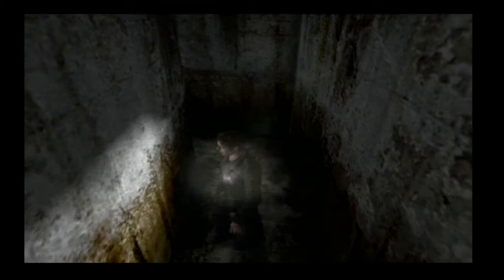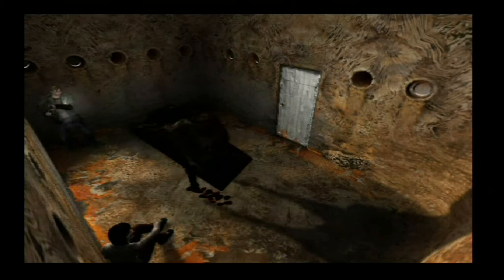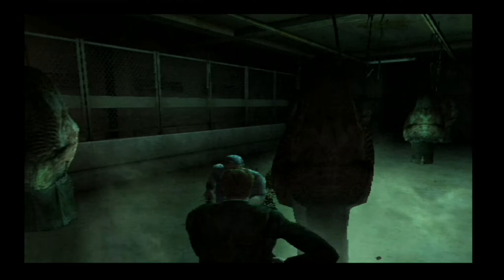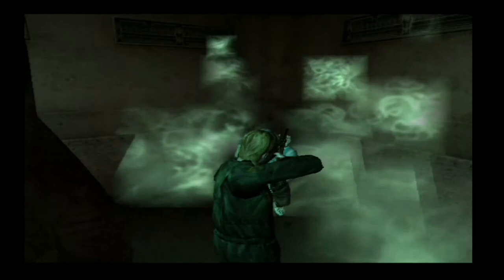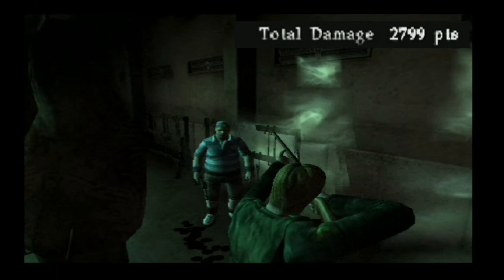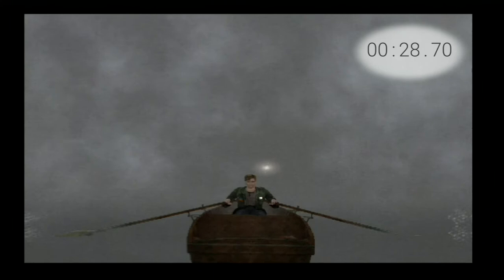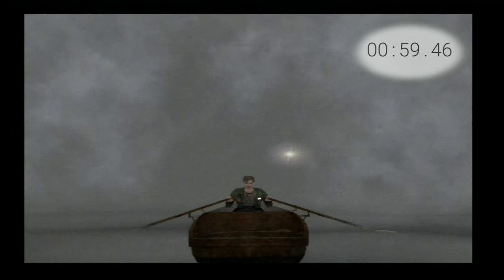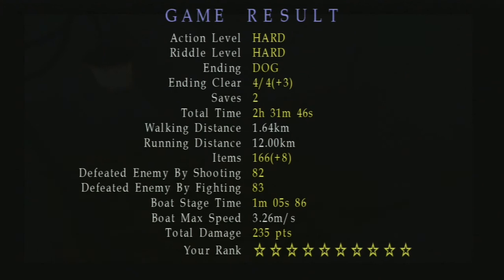Silent Hill 2 Hard Tutorial - CHASE/DADDY/EDDIE/BOAT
CHASE 0:00 DADDY 0:38 EDDIE 1:28 BOAT 5:34
This should help with your 10 star rank! There isn’t many helpful videos for some of the hardest parts of this game… Not only that but many have long intros, leave the cut scenes in and don’t explain what it is you have to do… So I thought I’d give my input. Hope it helps.
Recorded on an original PlayStation 2 Fat with a Vanilla copy of Silent Hill 2